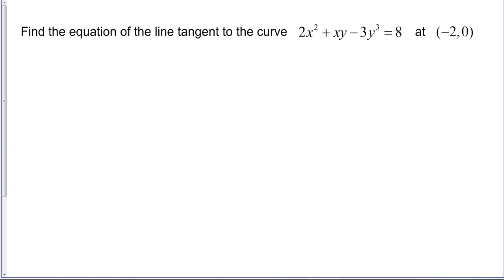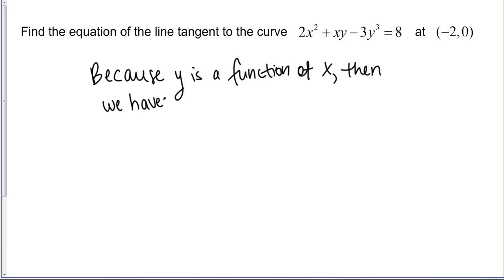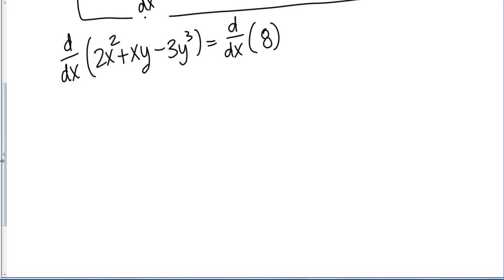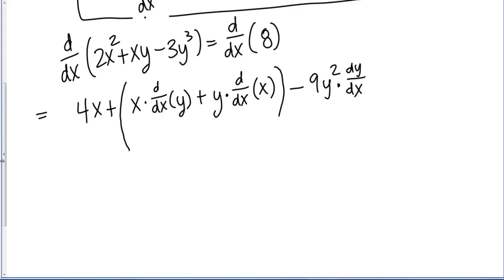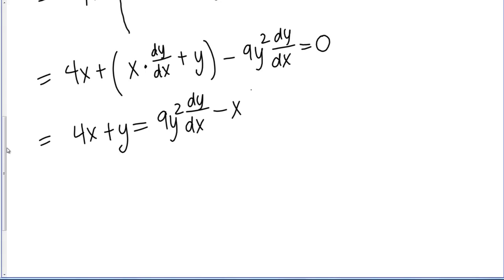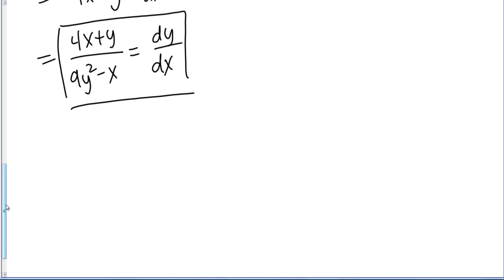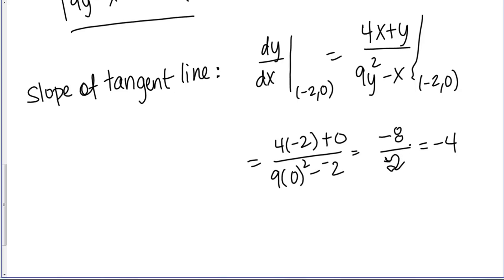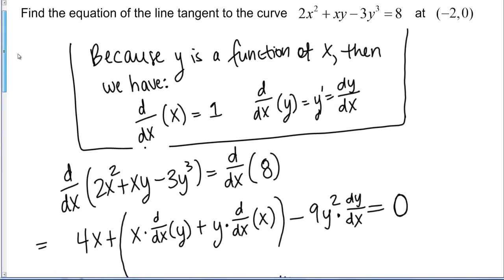Implicit differentiation: Tangent lines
Finding the equation of the tangent line when implicit differentiation is required.